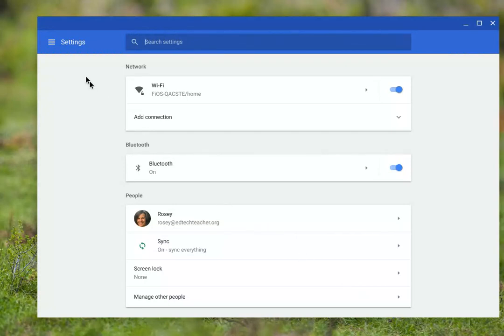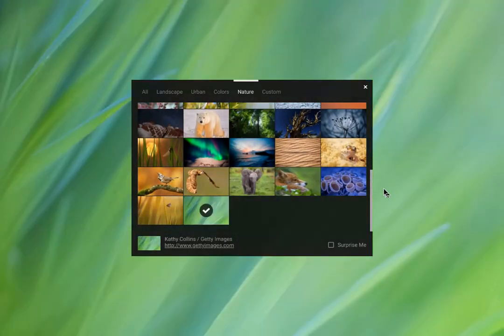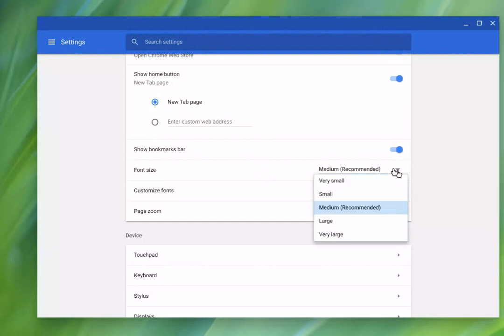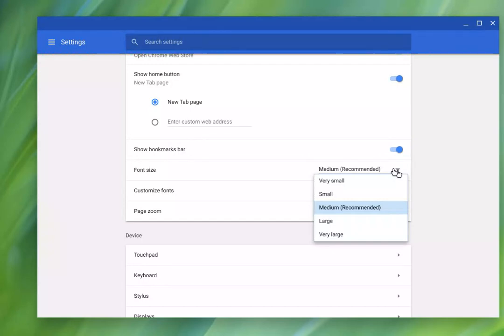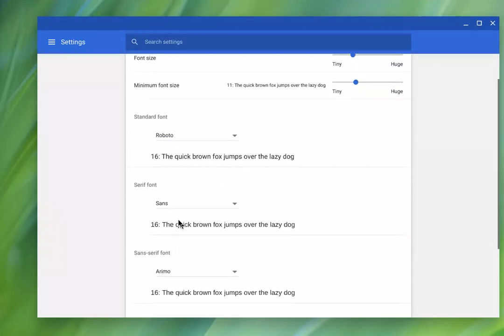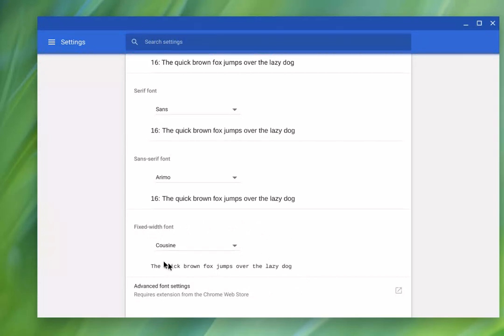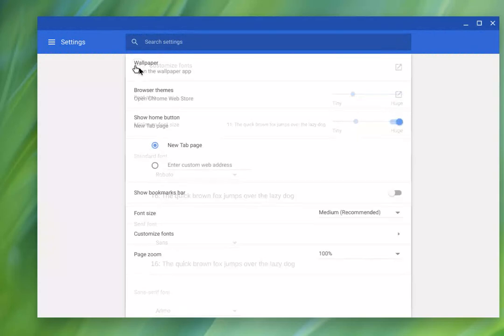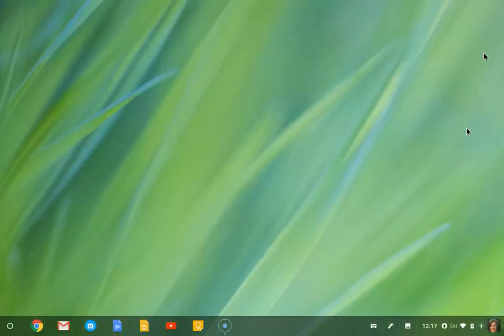Chromebook Accessibility: Font size, Font Style and Background,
In this Chromebook Accessibility tutorial, learn how to adjust the font size, font style, and background.